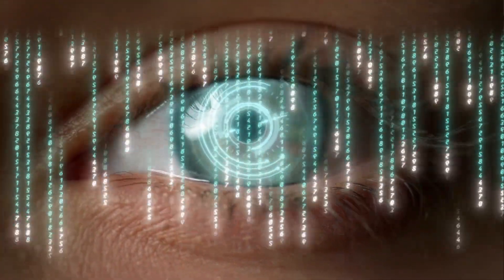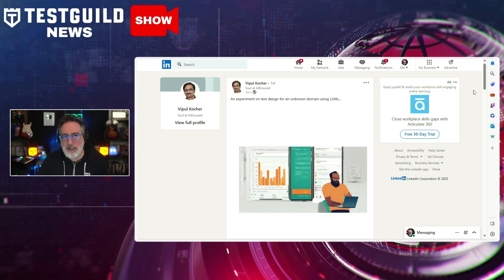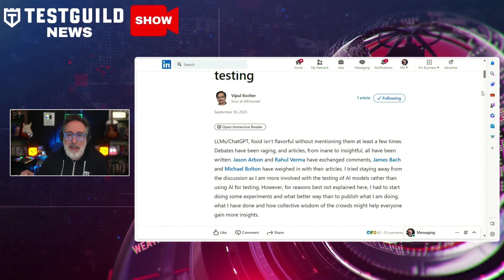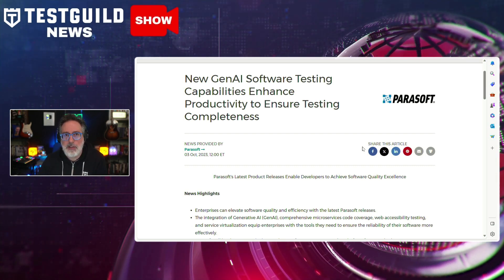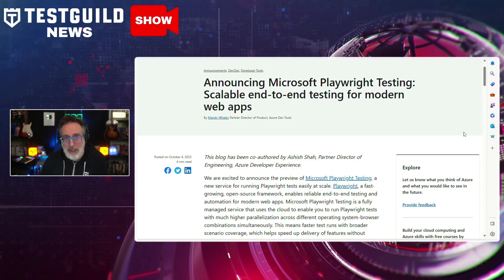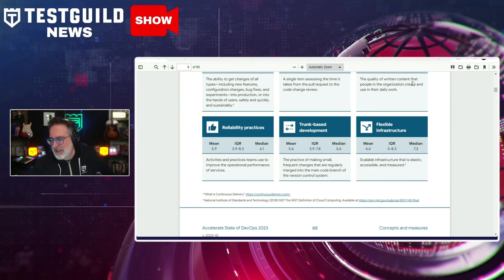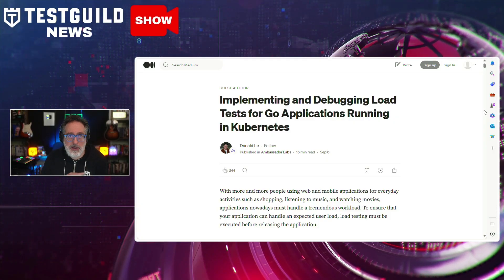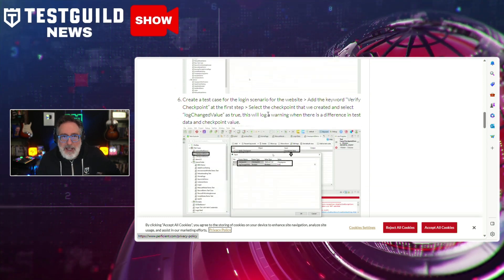AI LLMs in Testing, Cypress LockDown and more!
Want an example of a practical application of AI in enhancing user engagement and experience?

Or have you heard about a crowd-sourced experiment that used LLMs for testing

And what feature was just released that Enhances Web App Testing with Microsoft Playwright

Find out in this episode of the Test Guild New Shows for the week of Oct 8. So, grab your favorite cup of coffee or tea, and let's do this.

⏱️TIMESTAMPS⏱️
0:00 Intro
0:25 Applitoools FREE Account Offer
0:44 Opsera Secures $12M Funding to Boost AI in DevOps
1:32 Crowd-sourced experiment on using LLMs for testing
2:56 So We Shipped an AI Product. Did it Work?
4:00 GenAIEnhance Productivity
4:47 Announcing Microsoft Playwright Testing
5:39 Accelerate State of DevOps Report 2023
6:37 Changes in defense of Cypress Intellectual Property
7:51 Load Tests for Go Applications Running in Kubernetes
8:48 Mastering API Testing with Katalon Studio and JMeter